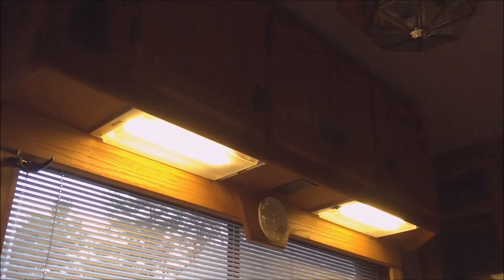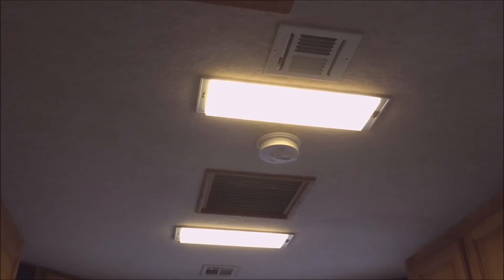RV LED Lighting Upgrade from fluorescent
A brief overview of my LED lighting upgrades.